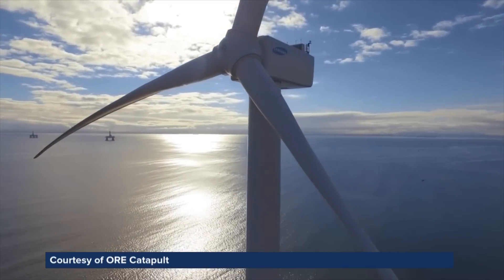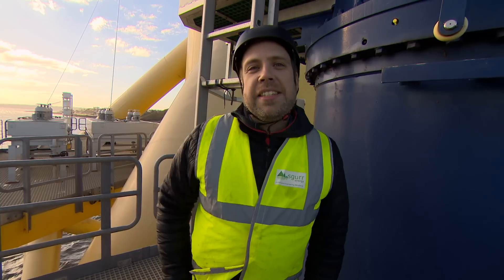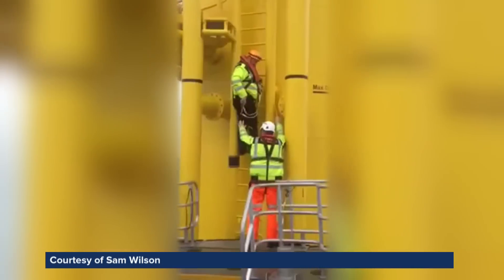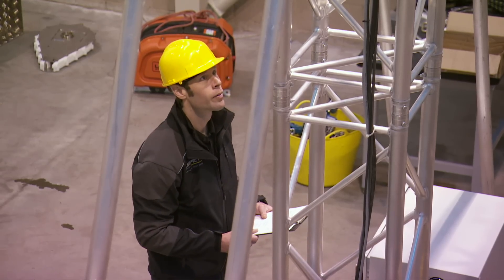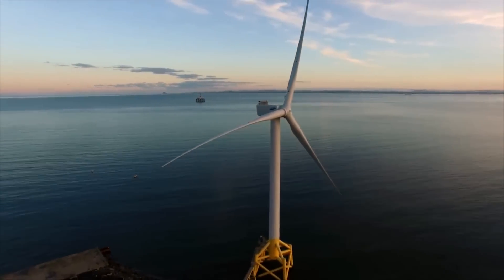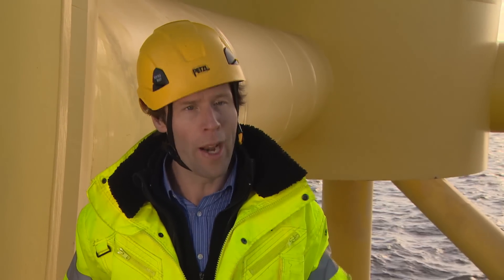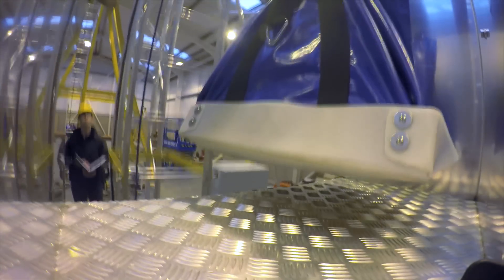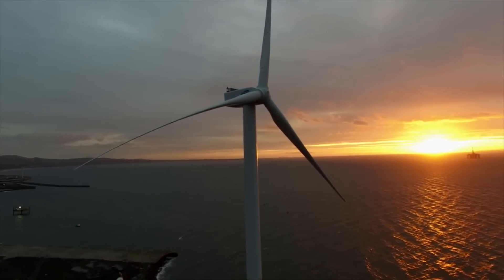Journey of the Drop: Maintaining off-shore structures - Limpet Technology - 16 - Sponsored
"One of the biggest factors contributing to the cost of wind power, is the difficulty of getting repair
and maintenance personnel on to turbines, in rough seas. But innovative new winching systems,
being developed by Limpet Technology, have the potential to deliver the safety and cost-savings
to make wind-power much more affordable. Edward Baran reports from Edinburgh.